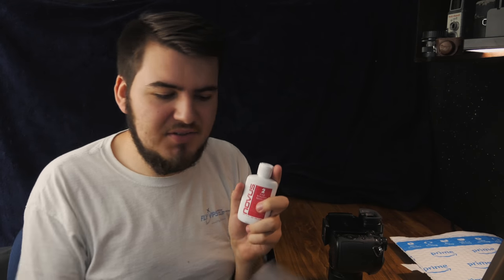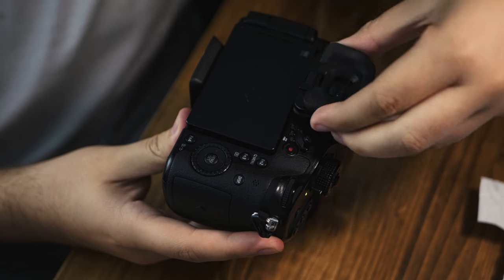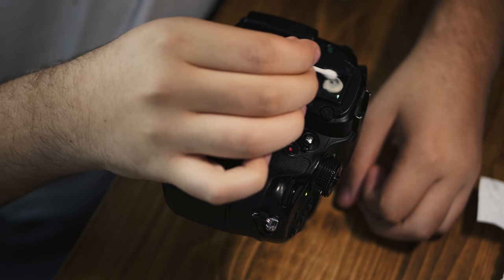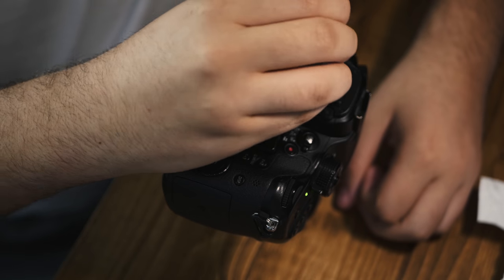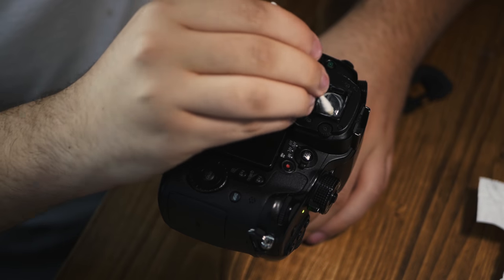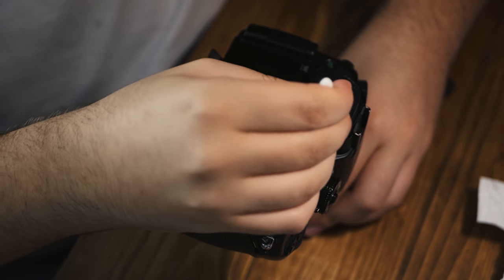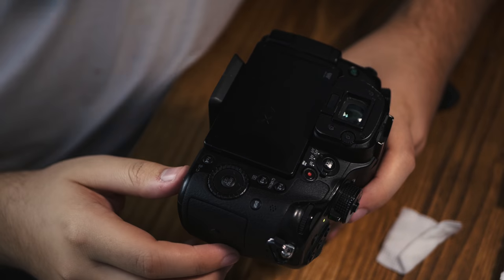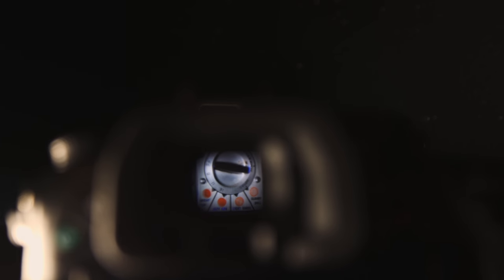How to Fix a Scratched Camera Viewfinder for $7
I try to remove the scratches on my GH4 viewfinder with a product called Novus 2 To make my EVF viewfinder usuable again.

It worked! The image is no longer fuzzy, but sharp and clear. I can now use the vewfinder for photos or video again!

Novus 2 should work on any scratches as long as it is plastic. The GH4 and GH3 viewfinder has a plastic layer so this will work great.

My MAIN Camera
Second Camera
My WORKHORSE Lens
The Magic Panasonic Lens
The Mic I use
Stabilizer for My Camera
The stabilizer I use with iPhone
The BEST tripod

Hi my name is Nathan, I’m a cinematographer based in Florida, I’m sharing what I learn in concise videos.